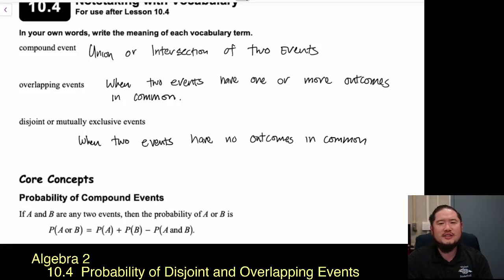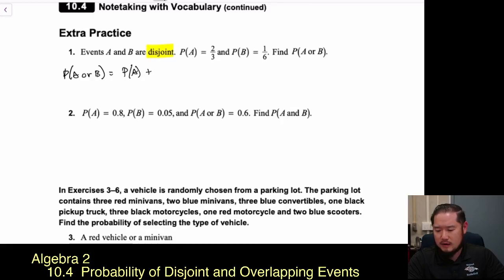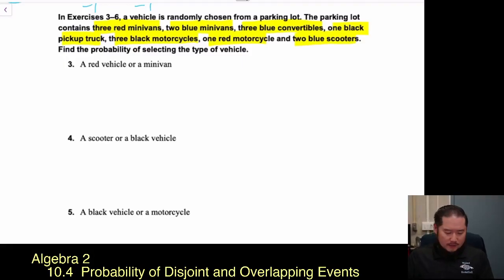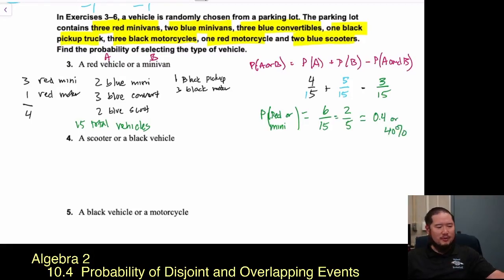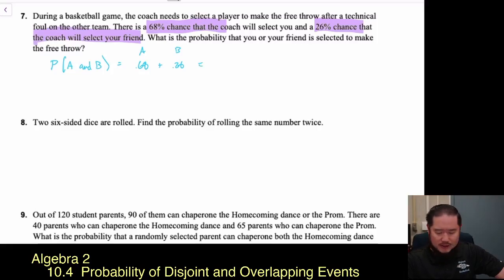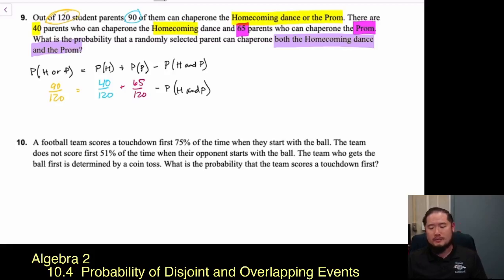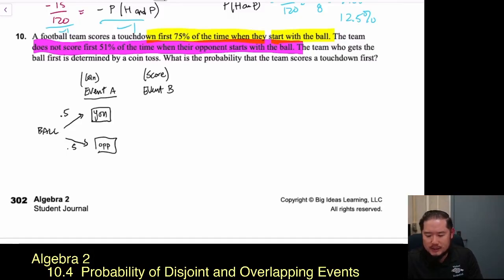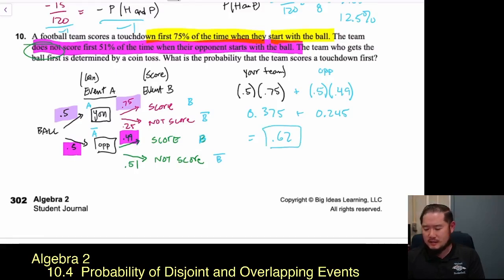[Algebra 2] 10.4 Probability of Disjoint and Overlapping Events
Compound Event
Overlapping Events
Disjoint or Mutually Exclusive Events